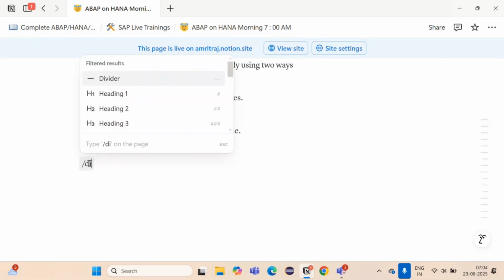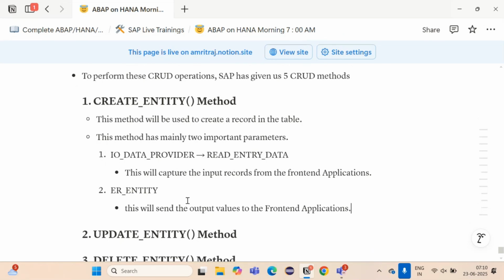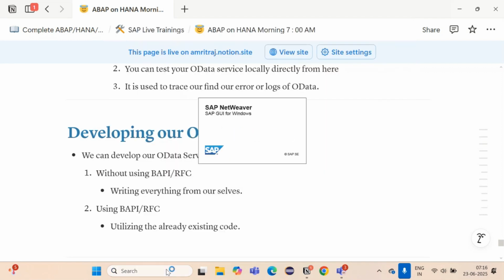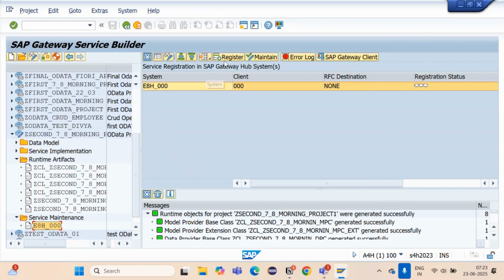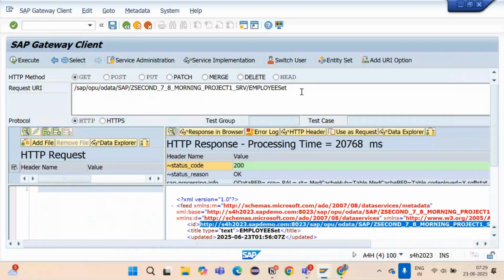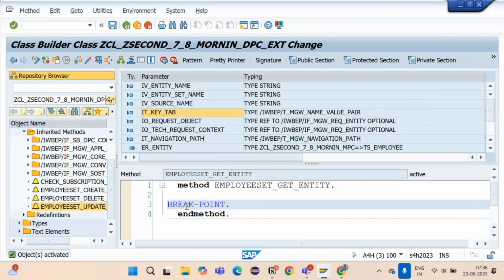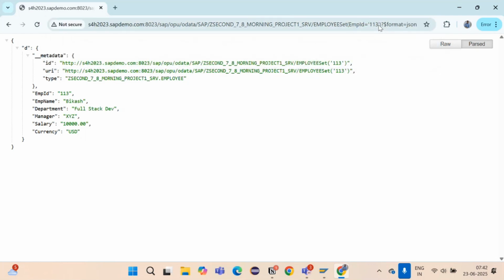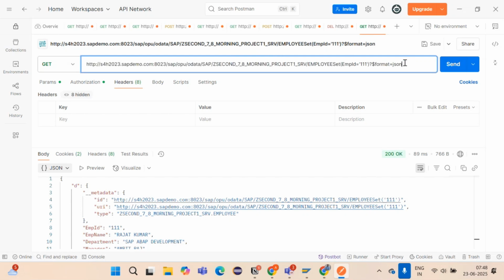3. CRUD Operations in OData Services for Custom Tables without using BAPI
🚀 Master CRUD Operations in OData Services – No BAPI Needed! 💡

In this power-packed tutorial, we dive deep into how to perform CRUD (Create, Read, Update, Delete) operations in OData Services for custom Z-tables without relying on any BAPI! 🙌 Whether you're working on SAP on-premise or SAP BTP, this session gives you step-by-step implementation and crystal-clear explanation tailored for ABAP developers. 🧑‍💻

🎯 What You’ll Learn:

✅ Setting up a custom table in SE11

✅ Creating an OData project using SEGW

✅ Implementing CRUD operations using MPC_EXT & DPC_EXT methods

✅ Handling data without using any BAPI calls

✅ Testing your service via SAP Gateway Client

🔍 Perfect for those who want to take full control over backend logic and understand the low-level implementation of OData services in real-world scenarios.

📌 Bonus: Best practices, debugging tips, and how to structure clean code for each operation.

🎥 Watch the full SAP ABAP Mastery Series on my YouTube Channel